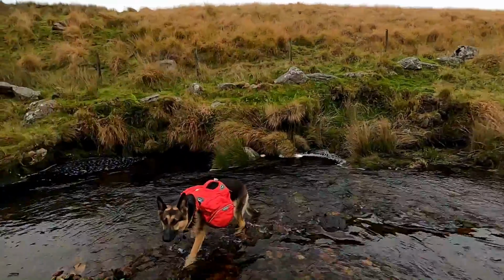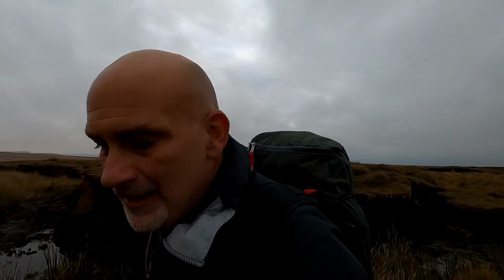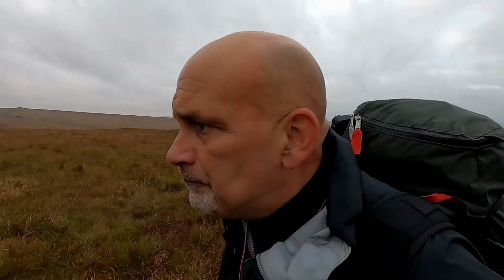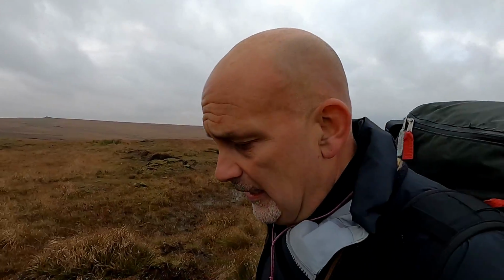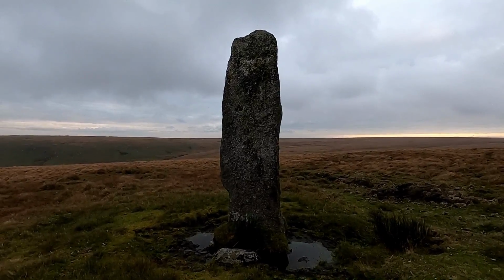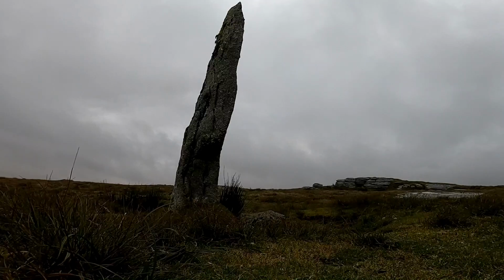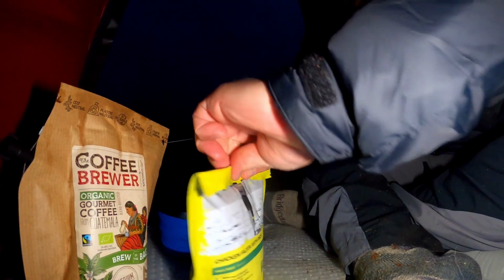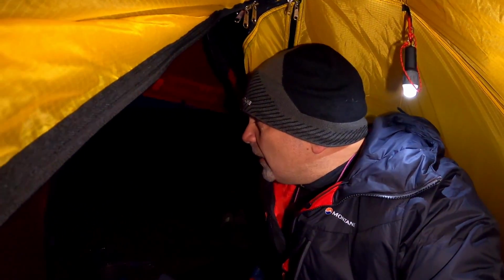Devils Tor Wild Camping | Beardown Man Dartmoor | Hilleberg Soulo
Outdoors Inspiration, Shamus McCaffery,  sets out for a wild camp on Devils Tor, Dartmoor. With his canine companion, Petra the German Shepherd, he pitches a Hilleberg Soulo and tells us about the Beardown Man, a 4000 year old Bronze Age standing stone. Shamus shares his skills and knowledge on Dartmoor National Park, where he continues to live and work.